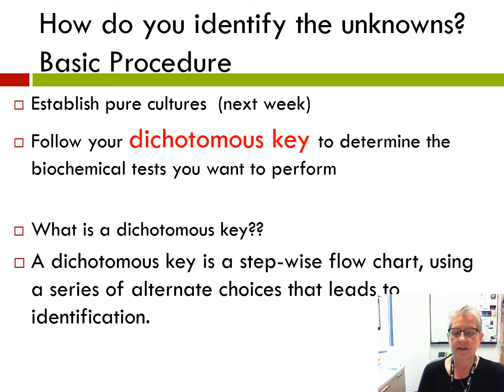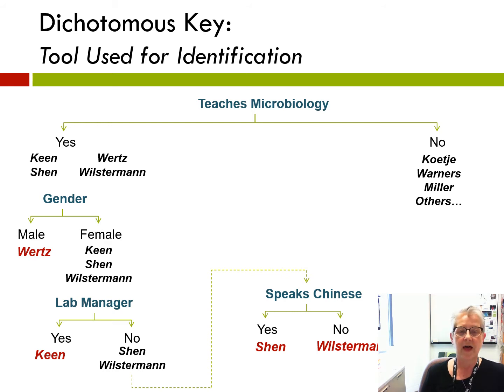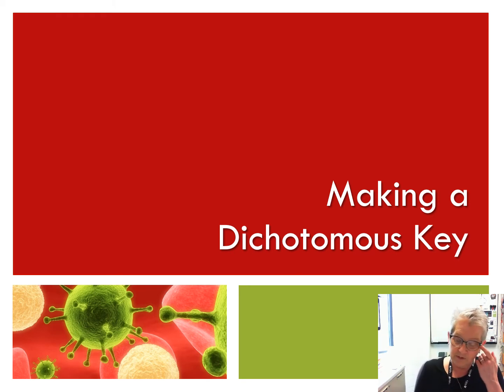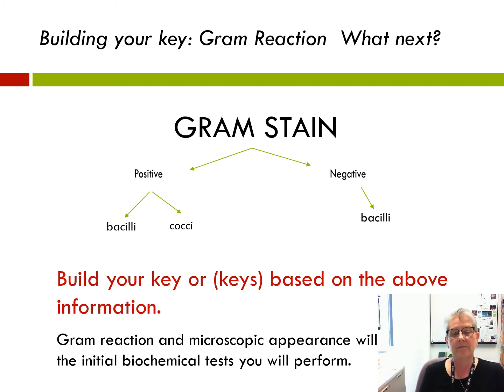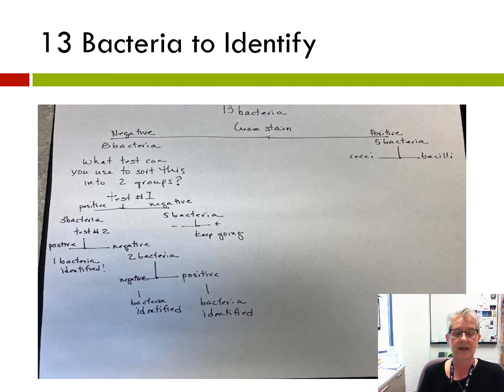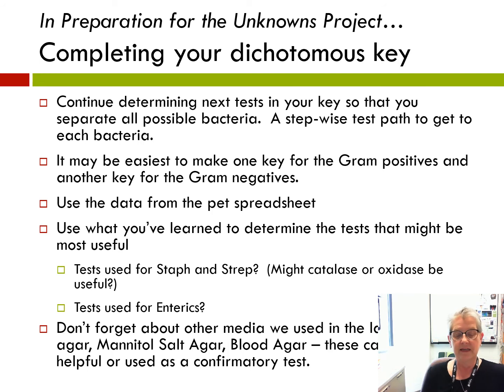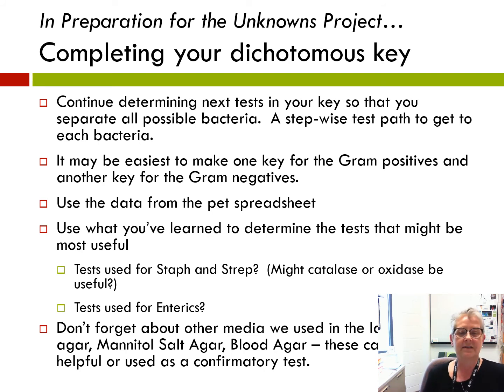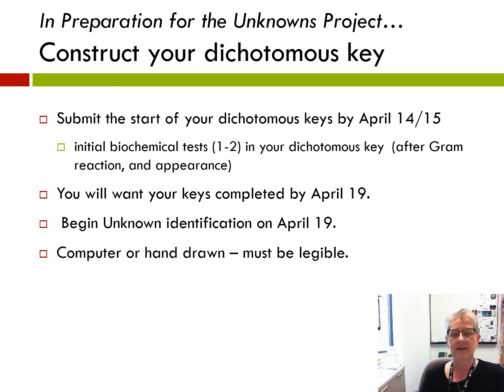Unknown Project Dichotomous Key preparation